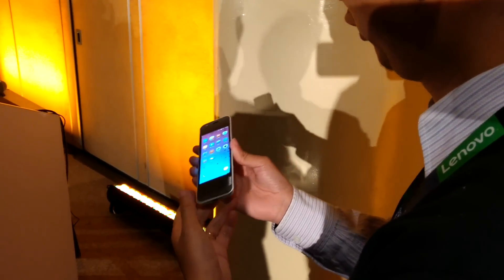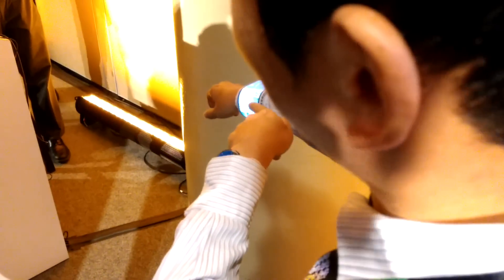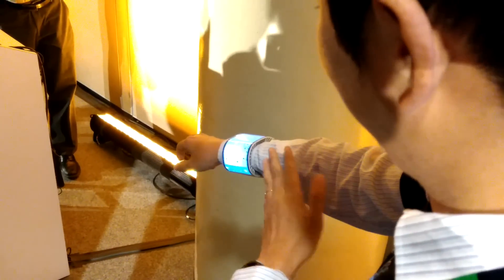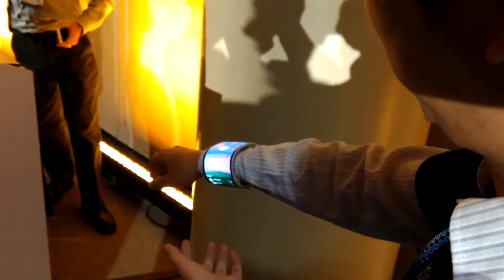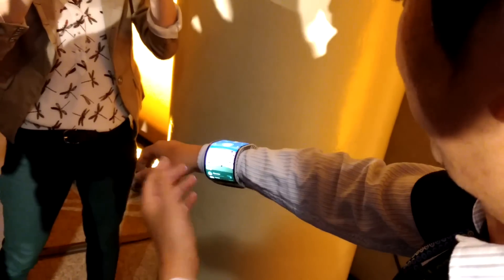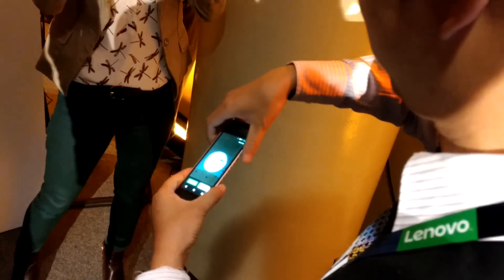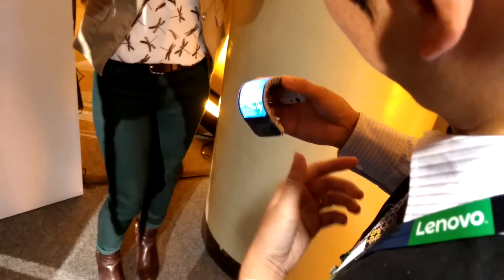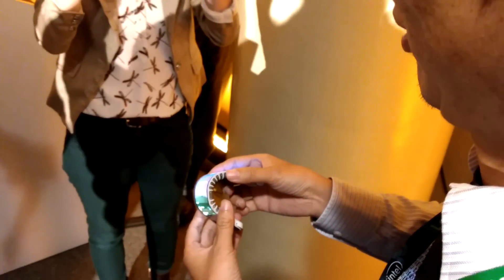Lenovo Tech World- CPlus Concept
The CPlus is Lenovo's take on bendable smartphones that cross the threshold between smartphone and wearable device